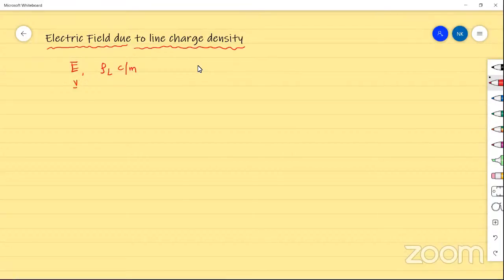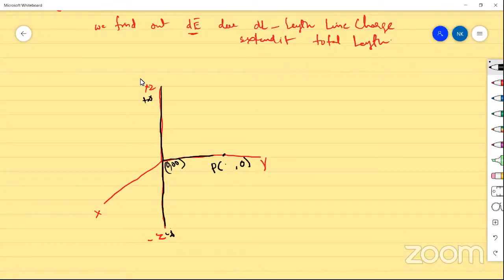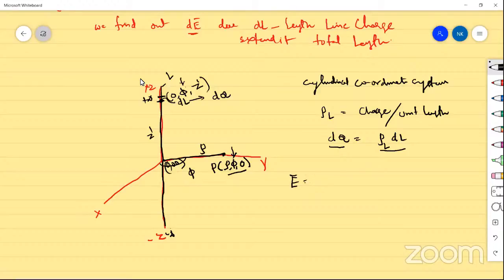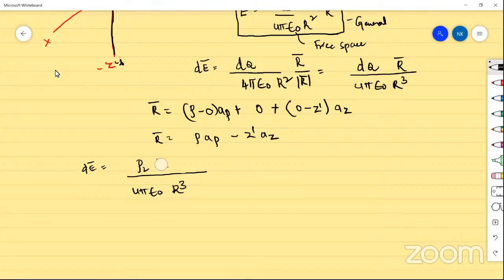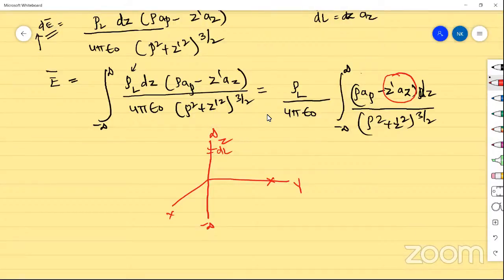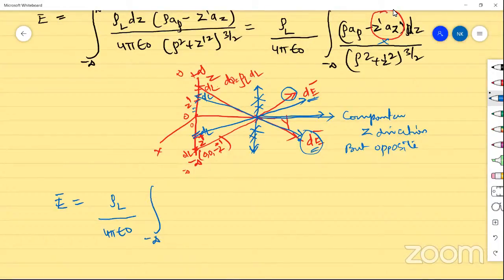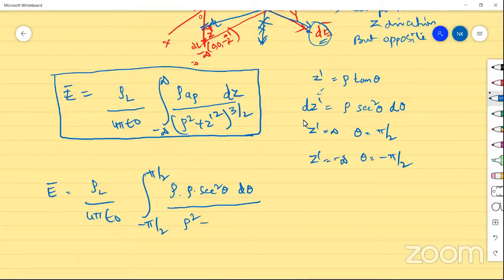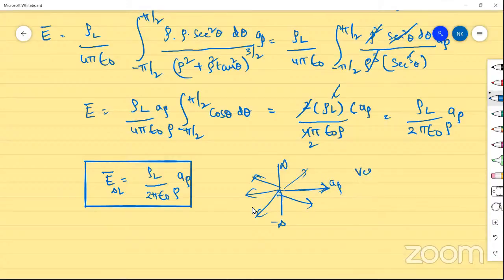Electric Field Due to Line Charge Density